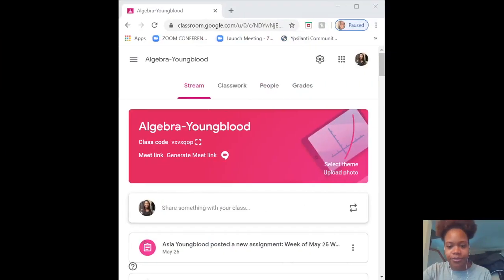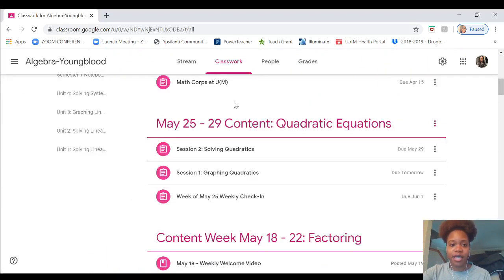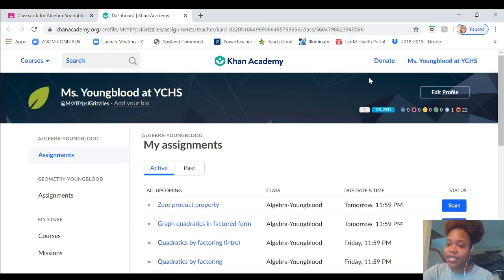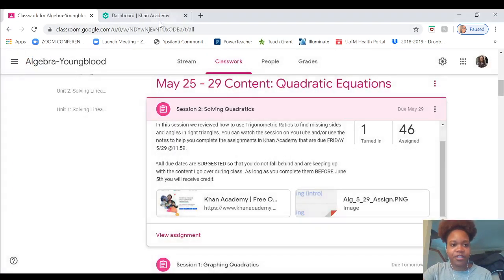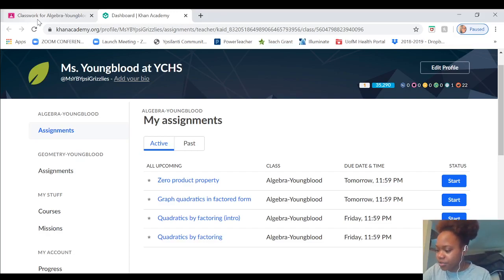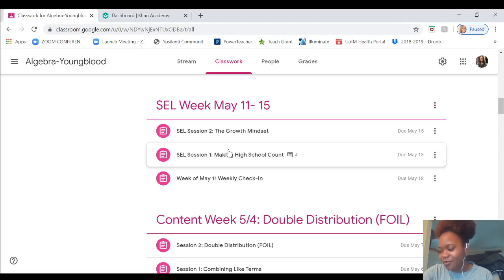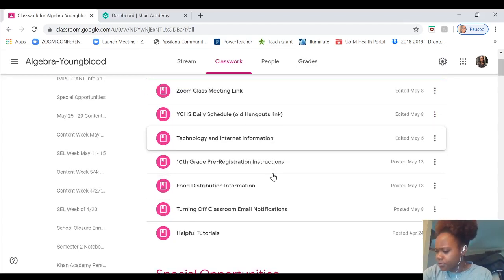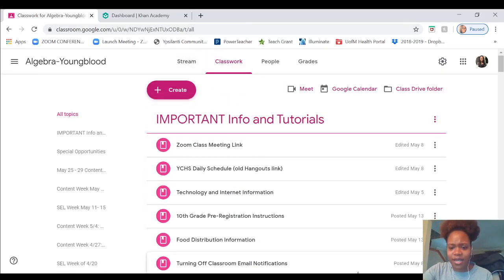May 25 - Algebra Weekly Welcome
This video just reviews the assignments for the week for my Algebra class.